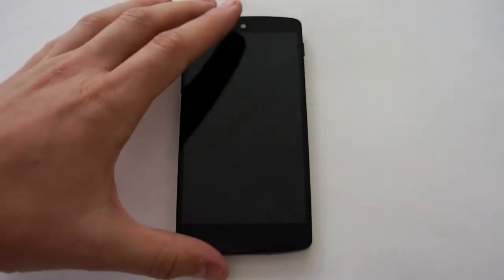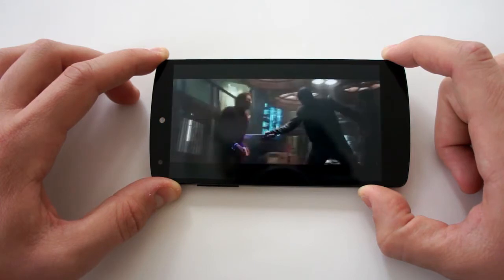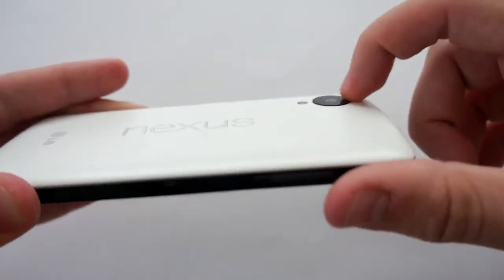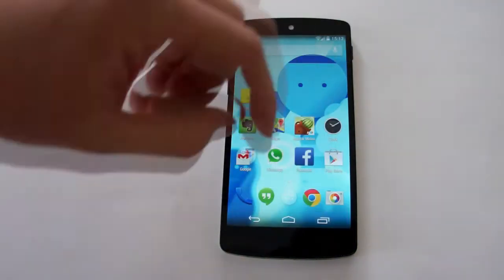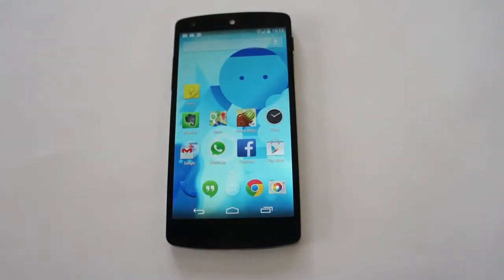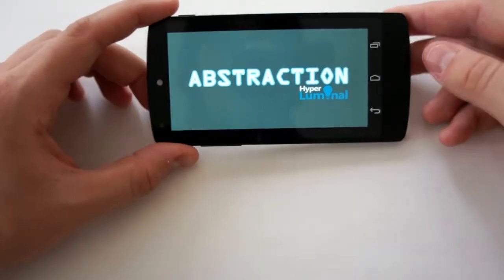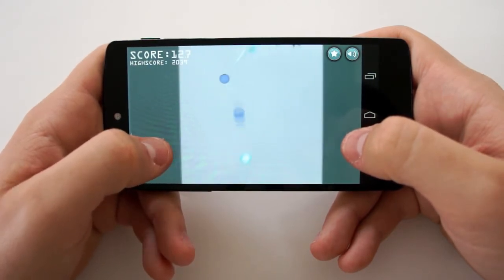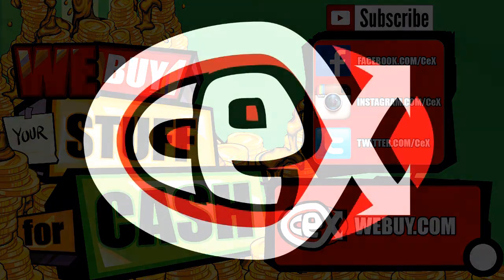Nexus 5 Review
Our Simon get's his hands on the Nexus 5, check out his thoughts and his, erm... beautiful singing voice.

CeX buy, sell and exchange your phones, games, DVDs, computing kit & gadgets. You can also donate some or all of the value of the items you are selling to CeX to a range of charities. Find out how much your stuff is worth at webuy.com